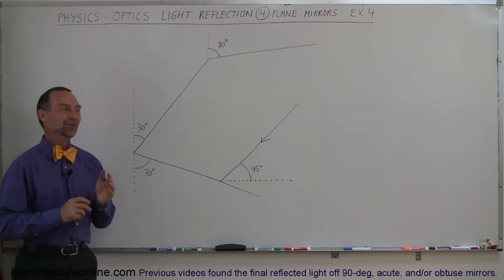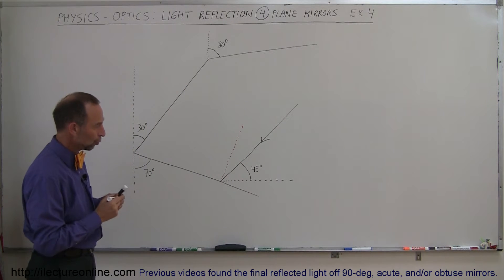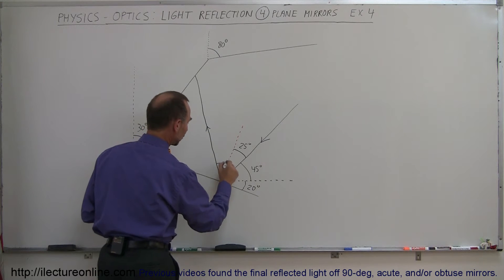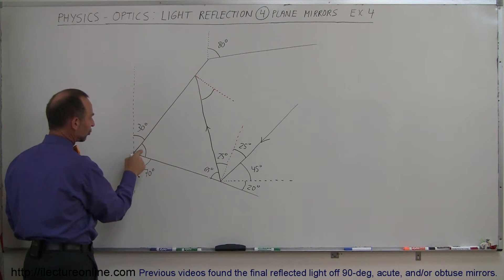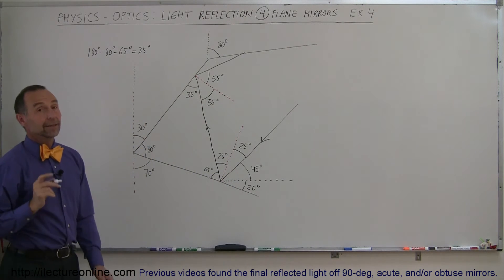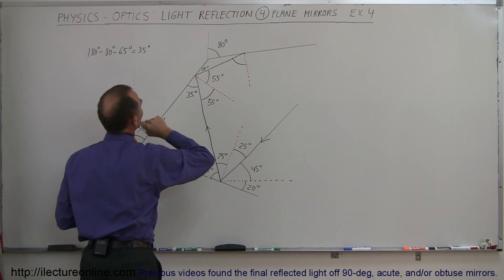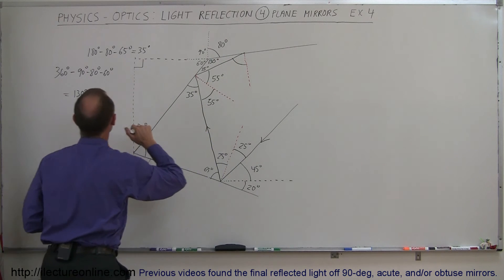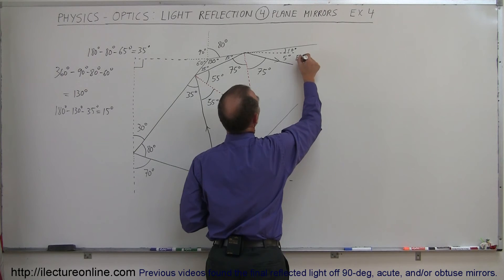Physics 51 - Optics: Light Reflecting (4 of 4) Plane Mirror: Ex. 4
In this video I will find the final reflected light reflecting off an acute & obtuse plane mirror.